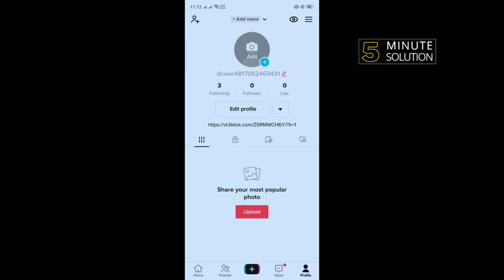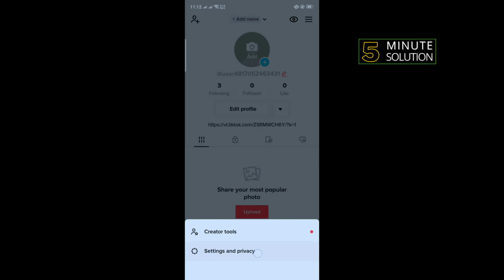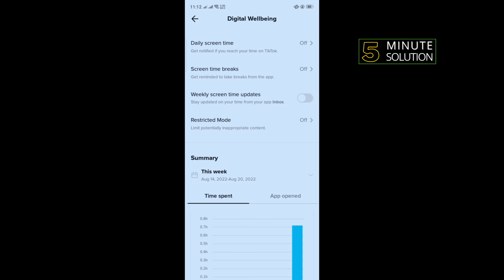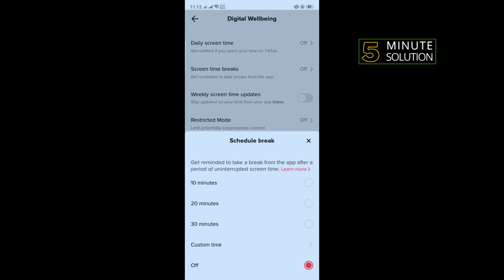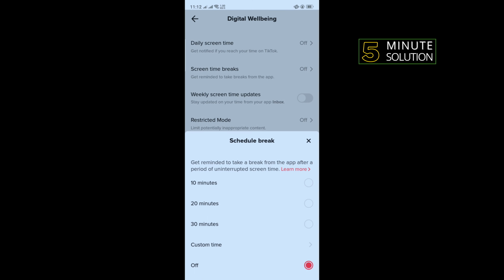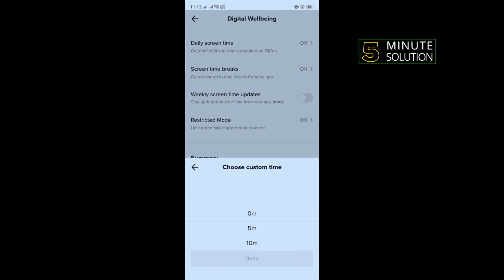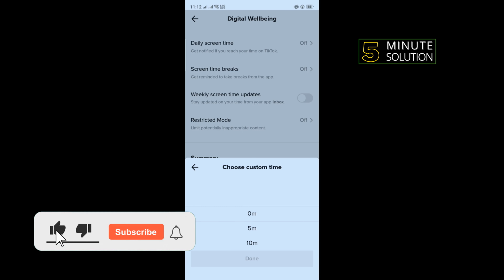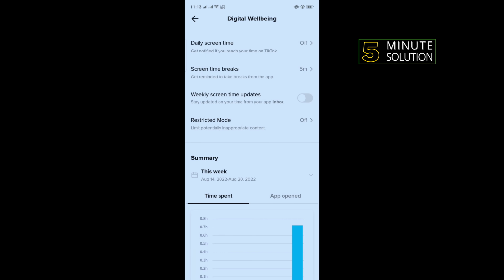How to Schedule TikTok Screen Time Breaks 2024 (Quick & Easy)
TikTok now allows users to set screen time breaks and limits and see a summary of their screen time. We break down exactly how to activate it

▼ Related Keywords ▼

"how to change time limit on tiktok"
"daily screen time off get notified if you reach your time on tiktok"